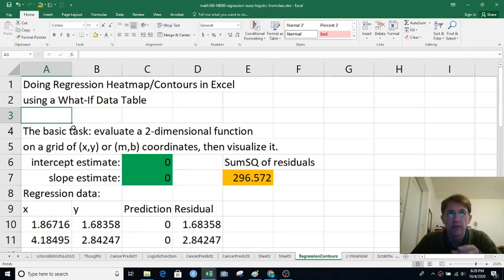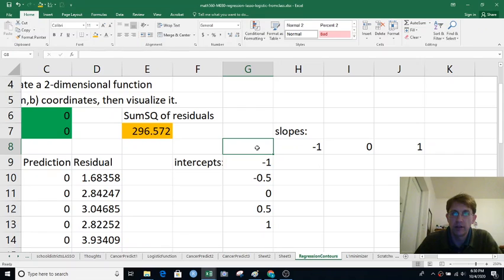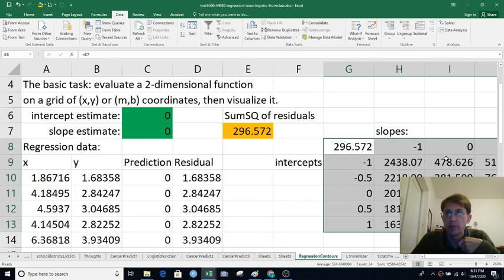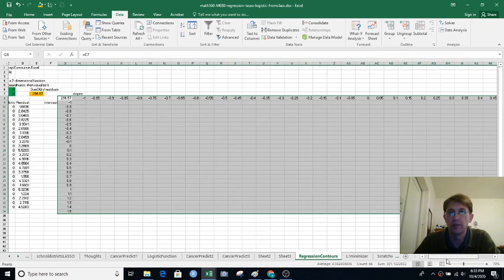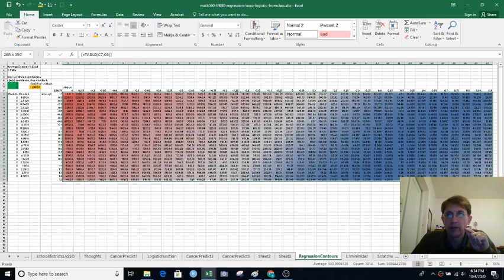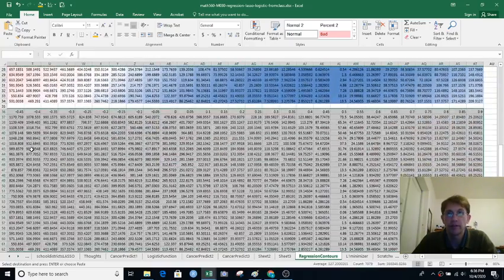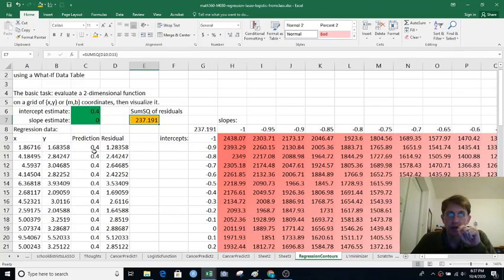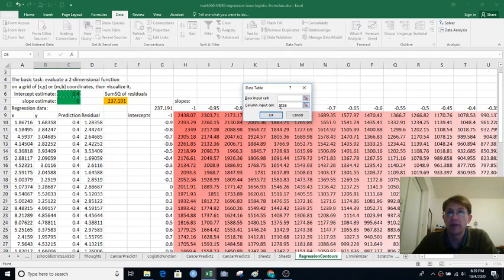math560 M050m excel what if data table regression contours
Here's a handy Excel skill: computing a table of values for a 2-dimensional function using a "What-If Data Table". Note that there's also a completely different feature in Excel called a Data Table that isn't part of the What-If menu, so I'm always careful to call this one a What-If Data Table.

In the video I show a 2-dimensional version, then a 1-dimensional version. It's also possible to do multiple side-by-side 1-dimensional data tables all with the same set of inputs--ask me how if you are interested.